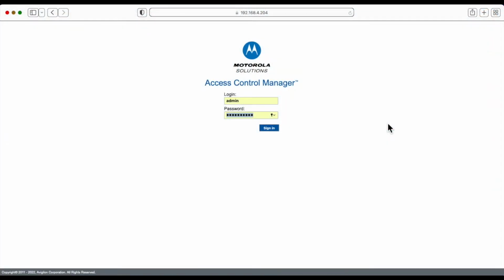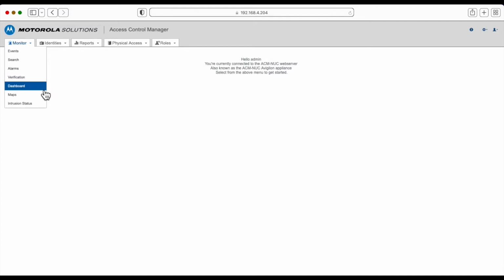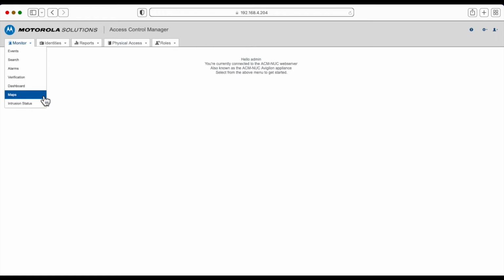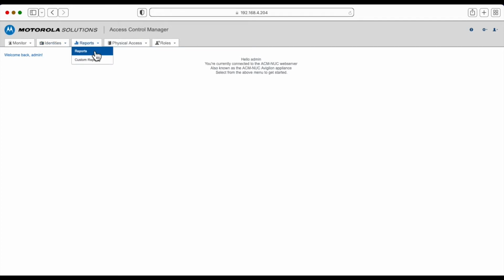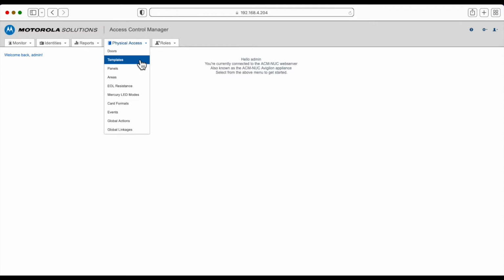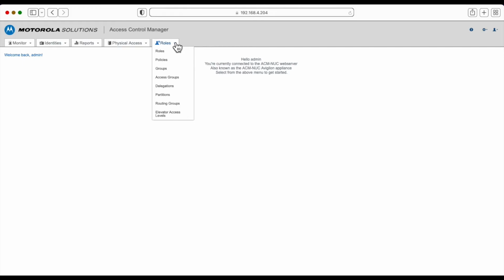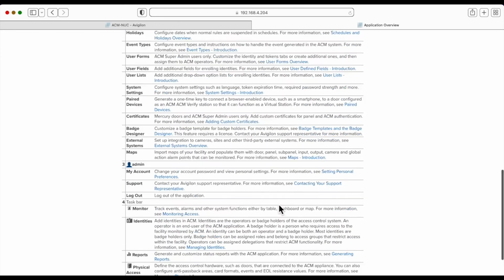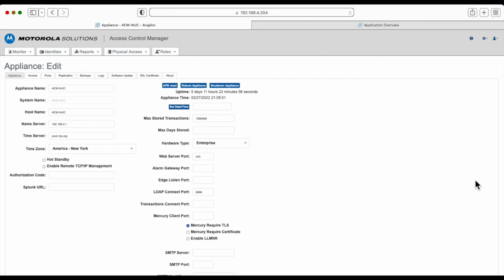Demo - ACM User Interface